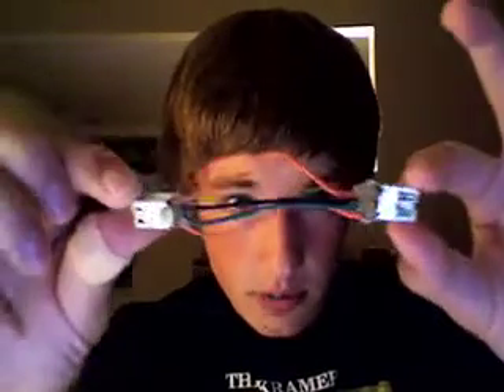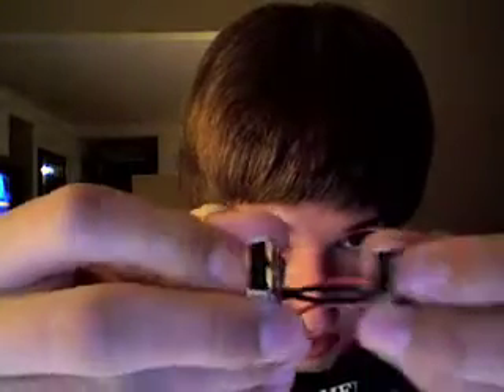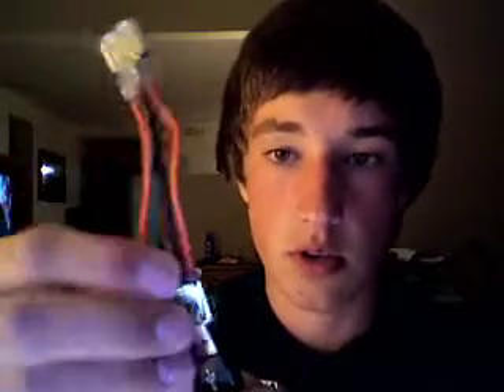Camera For iPod Touch!!! Prototype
This is my prototype camera for an iPod Touch
it is a work in progress, but please give any advice u have